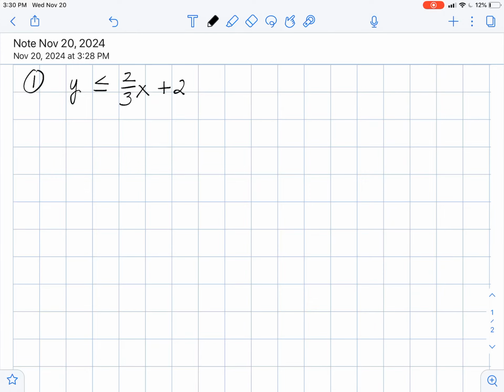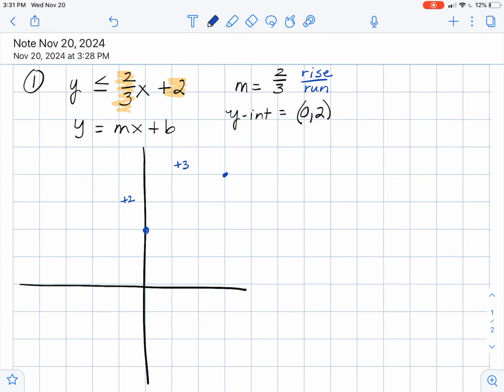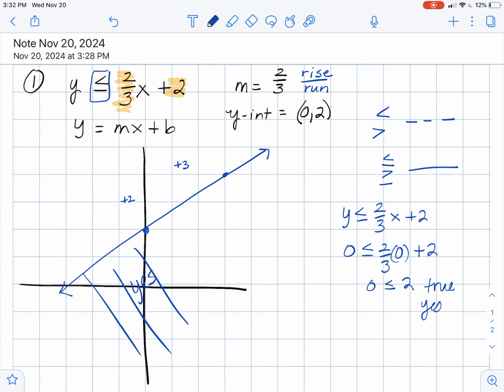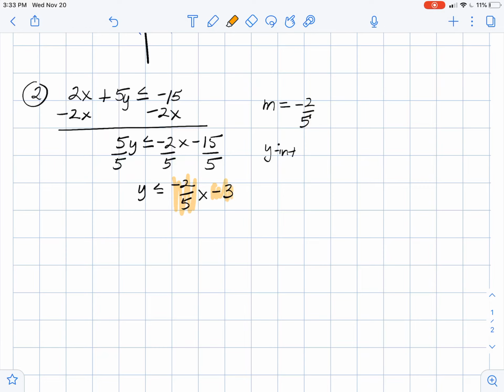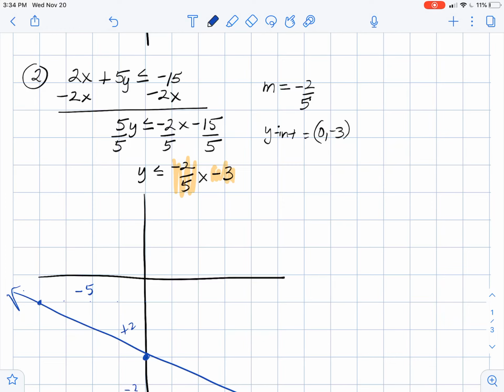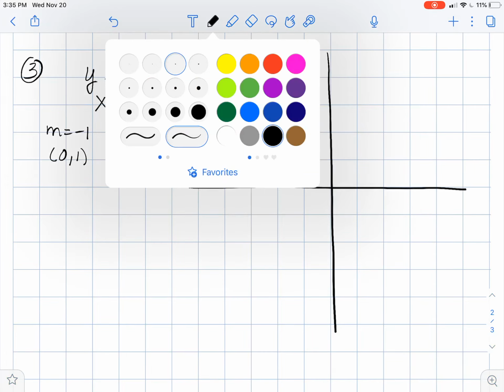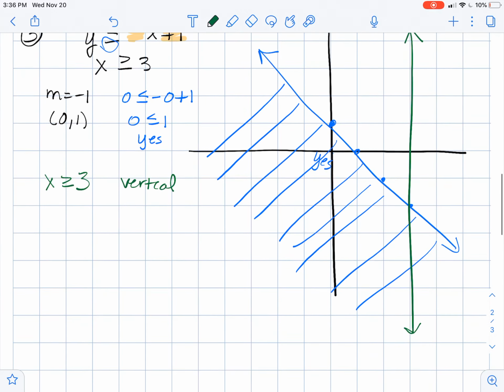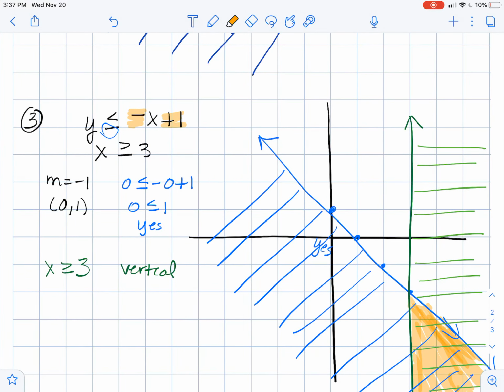Study guide pt 1